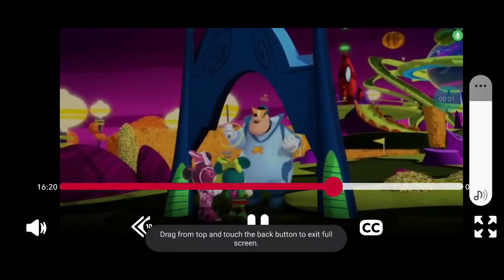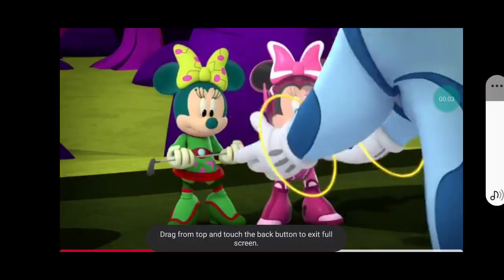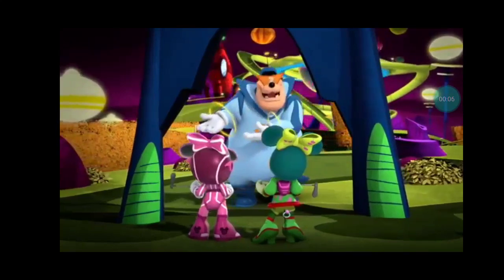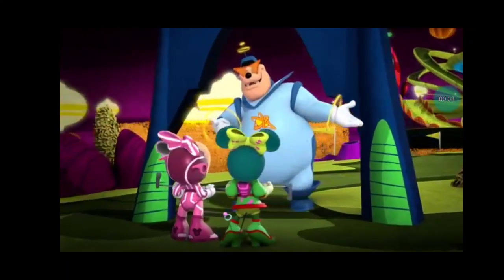Pete tells the rules of the golf game!